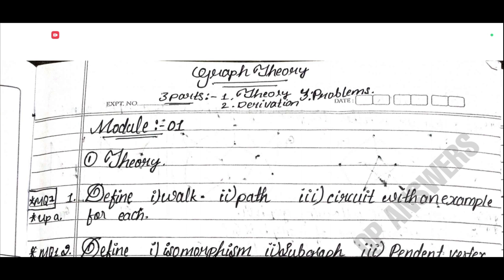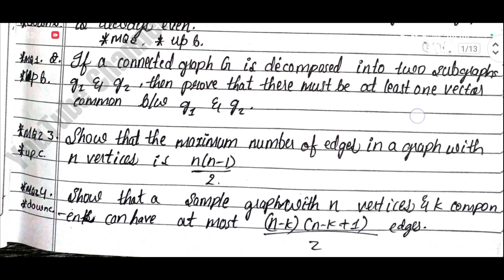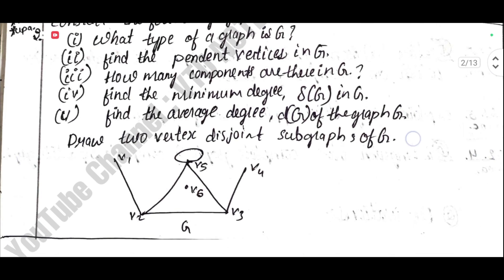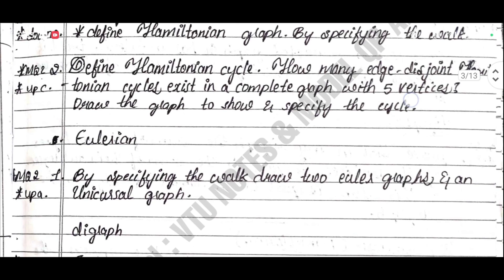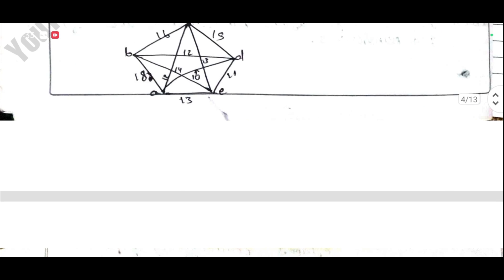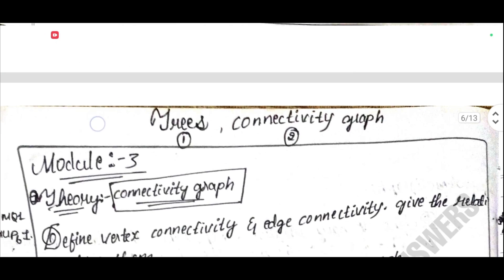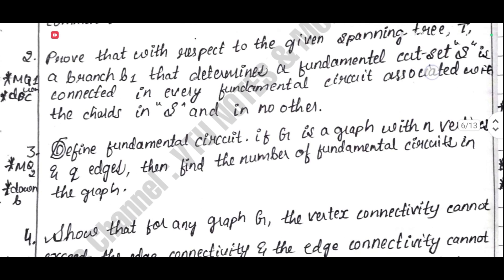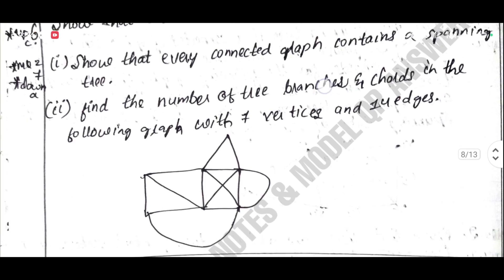GT BCS405B PASSING PACKAGE, SOLVED MODEL QUESTION PAPER, MOST IMPORTANT QUESTIONS, VTU 2025-26 EXAM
✅ONE BONUS TIP
1. DIAGRAMS FROM ABOVE PDF
2. ANSWERS FROM CHAT GPT(BETTER THAN YOUTUBE)